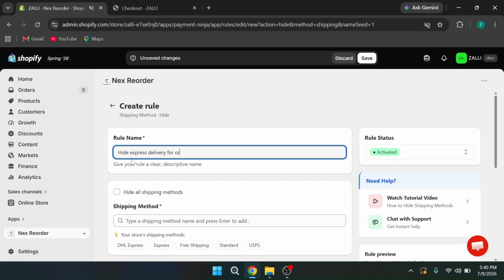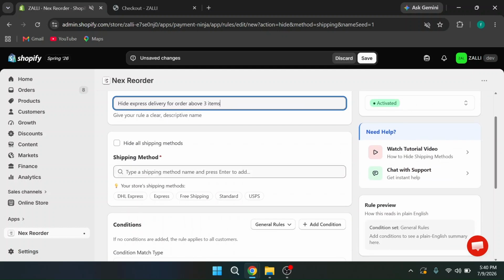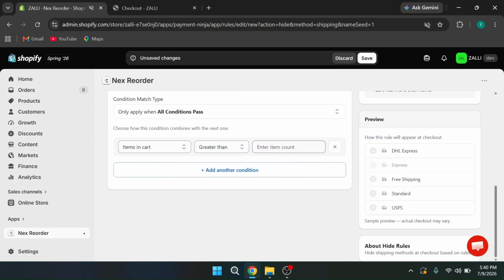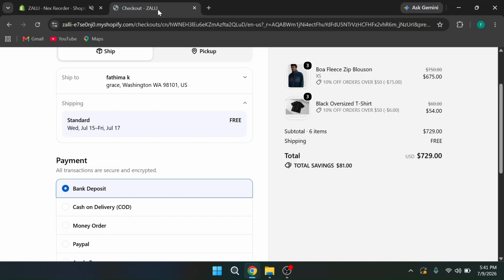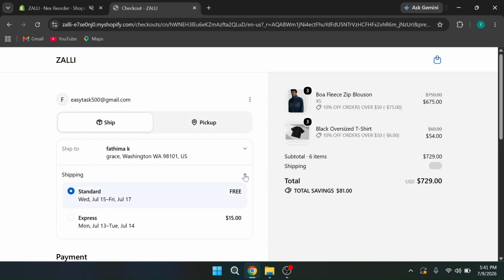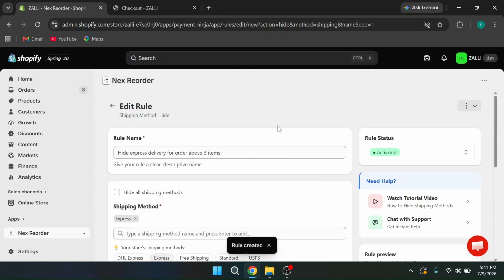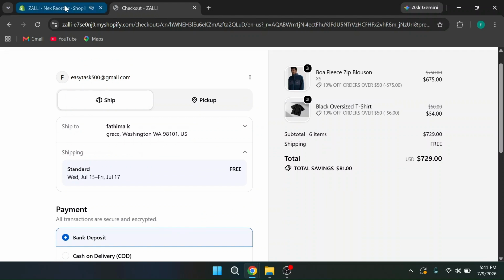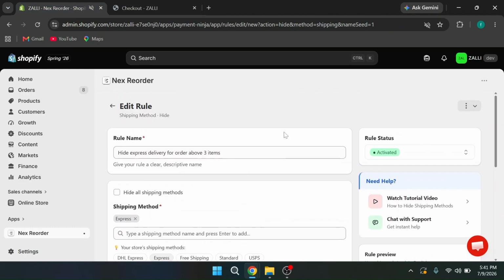Hide a Shipping Method When Another Shipping Method Is Selected in Shopify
Want to hide shipping methods based on the items in the cart or automatically remove one shipping method when another is selected in Shopify Checkout? In this beginner-friendly tutorial, you'll learn how to create smart shipping rules that display only the most relevant delivery options.

Dynamic shipping rules help reduce customer confusion, prevent invalid shipping selections, and create a faster, more streamlined checkout experience.